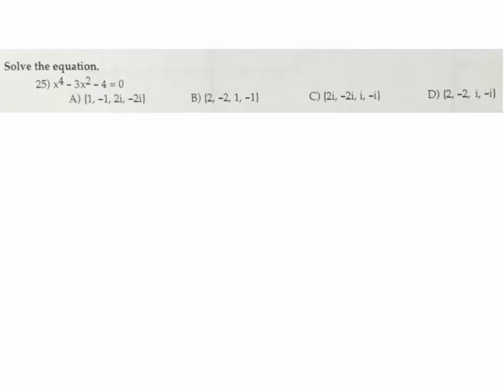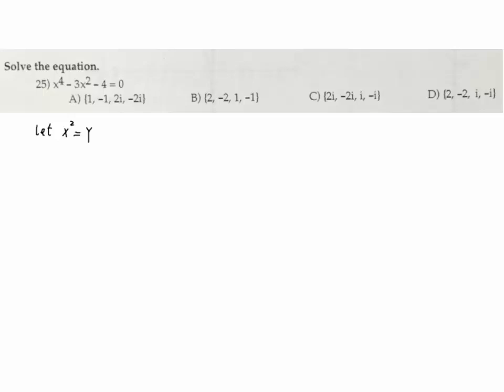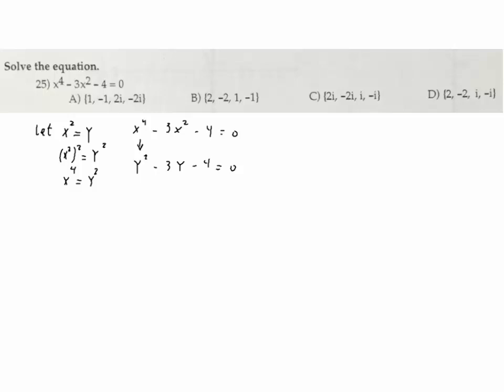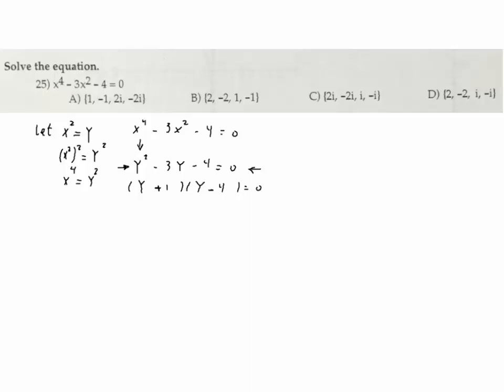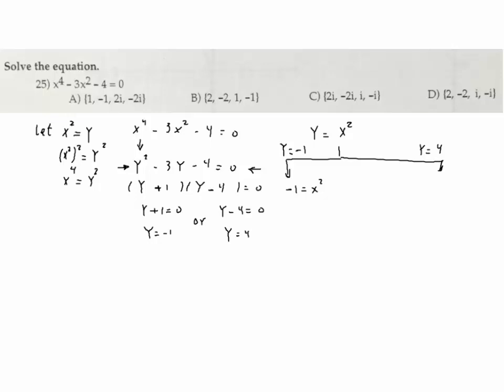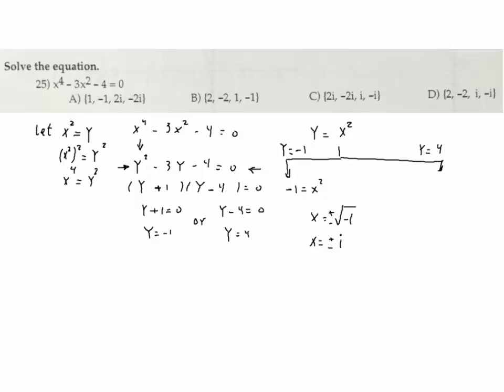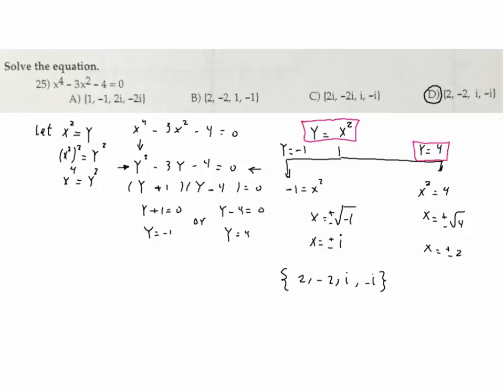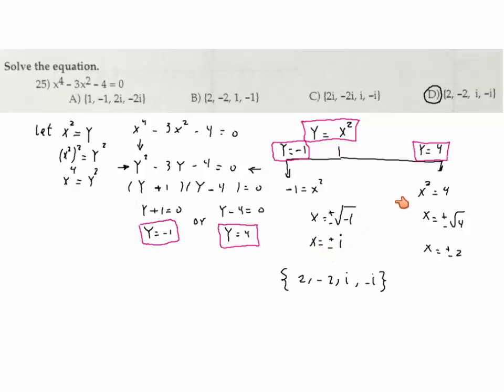Intermediate Algebra (Problem 25 sample final) Solve Equation by substitution method